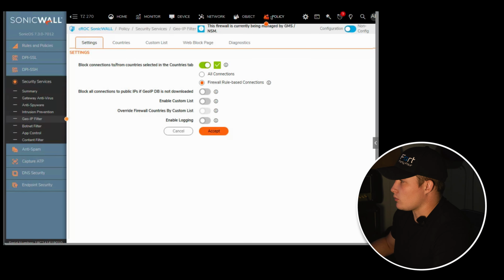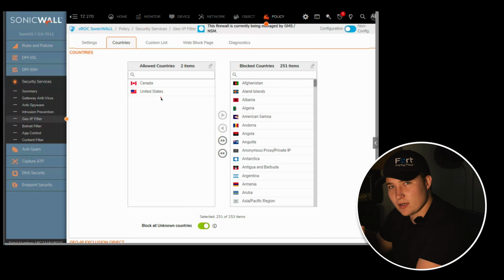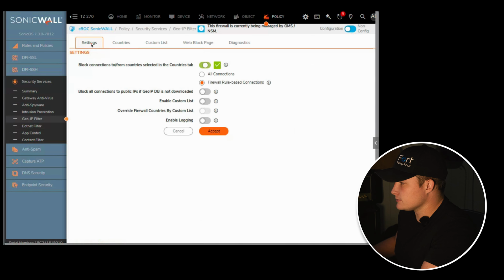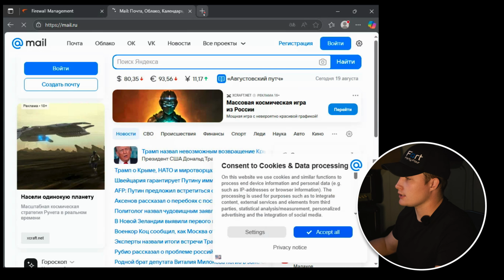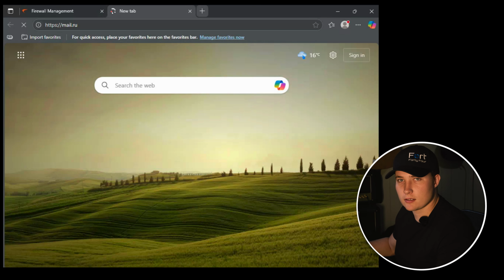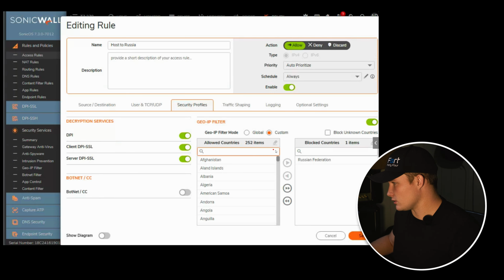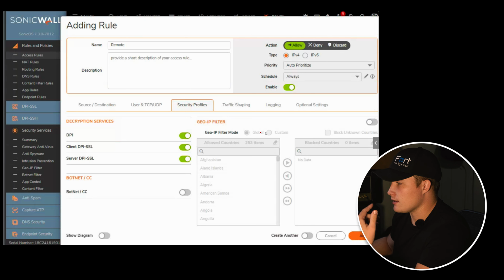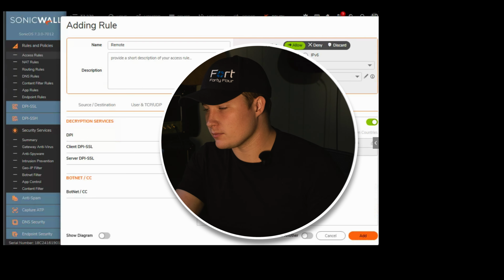How to Set Up Geo-IP Filtering in SonicWall | Block Countries with Firewall Rules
If you're using a SonicWall firewall and not using Geo-IP Filtering, you're missing a powerful security feature. In this step-by-step tutorial, we’ll walk you through:

✅ What Geo-IP Filtering is and how it works
✅ The difference between "All Connections" vs "Firewall Rule Based" filtering
✅ How to create rules to block or allow specific countries
✅ Why “All Connections” mode can break apps and increase support tickets
✅ How to safely lock down services like Remote Desktop Gateway using Geo-IP

📌 This video is ideal for:

IT admins managing SonicWall networks

MSPs securing client firewalls

Anyone who wants to block high-risk countries from accessing or being accessed

⏱ Timestamps:

00:00 – What is Geo-IP Filtering (and why use it?)
00:14 – How to log in to SonicWall (NSM vs direct login)
00:49 – Enabling Geo-IP Filtering
01:05 – All Connections vs Rule-Based Filtering
02:31 – DNS & Logging Considerations
02:40 – Demo: Blocking Russian Website via Access Rule
03:37 – The downside of All Connections mode
04:03 – How to correctly make a rule for Geo-IP
04:42 – Tips for Remote Access Security
05:25 – Final Thoughts and Support Offer